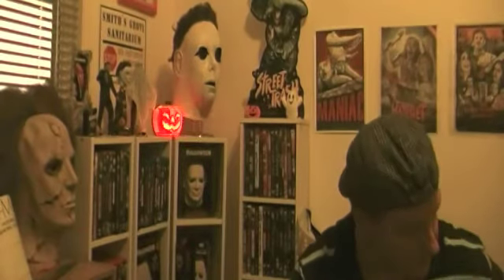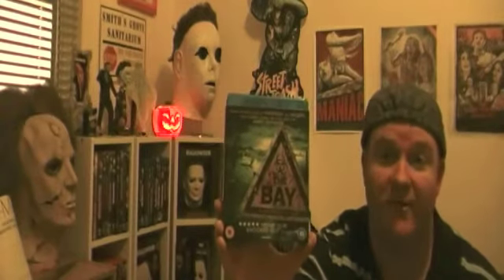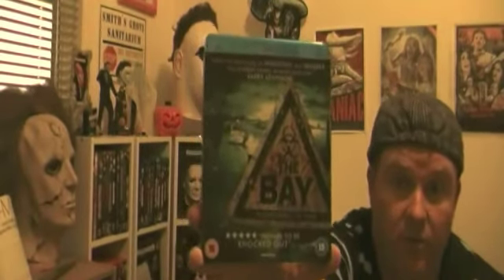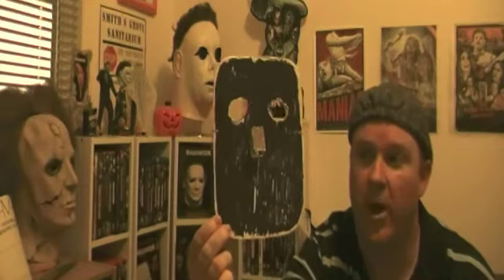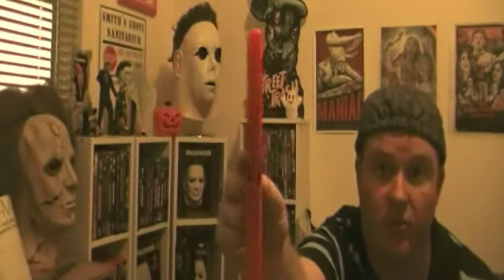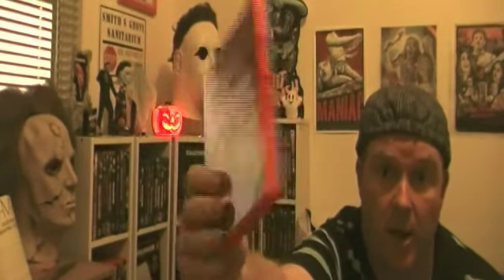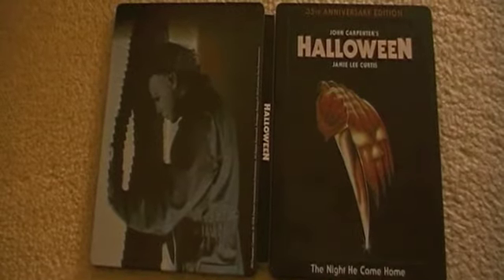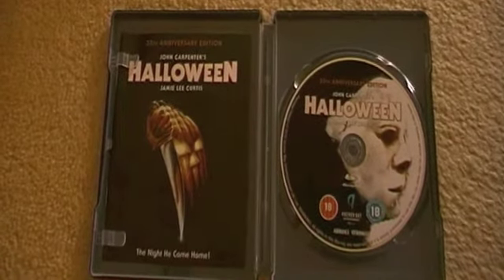Blu ray, DVD & Book Update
More Blu rays and DVD's and a Book to show.